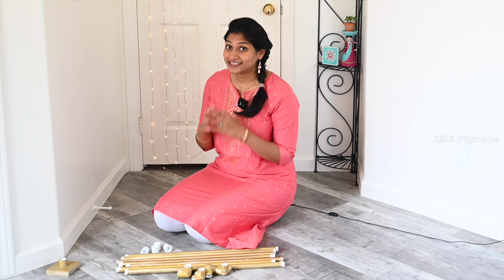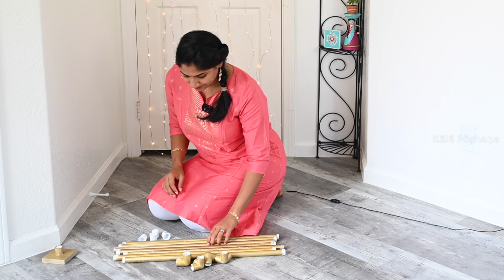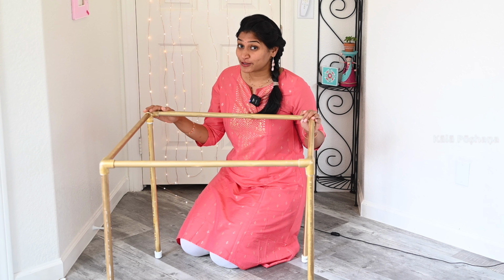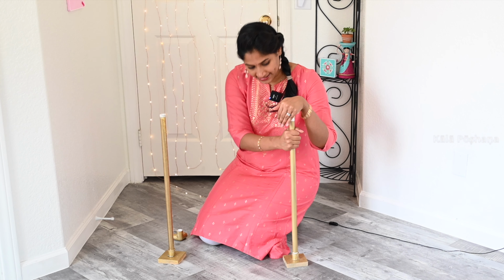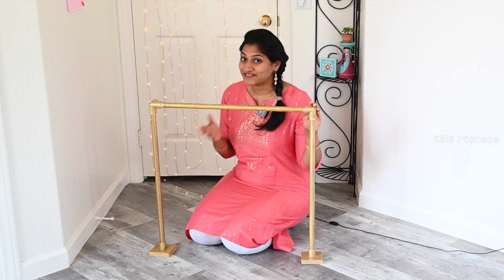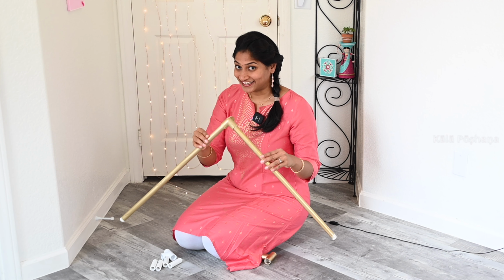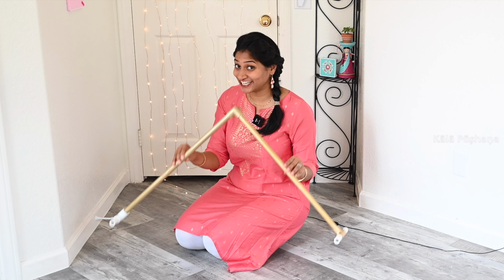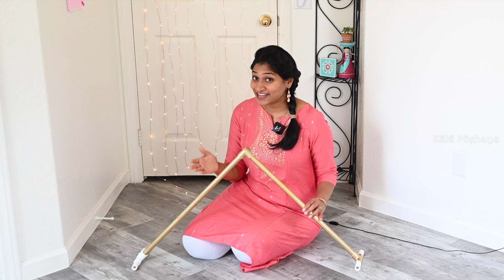DIY Stand - Make backdrop stand once and REUSE multiple different ways to create new backdrops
Hey Friends,

And created different backdrop styles to create festive decorations at home.